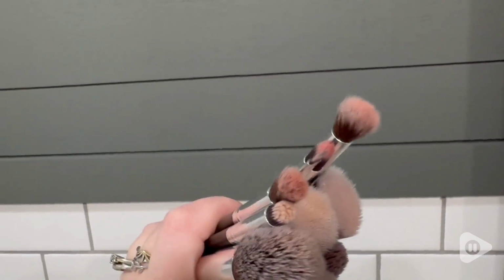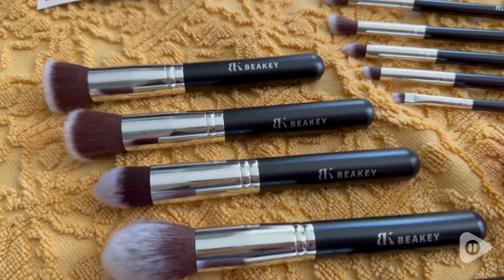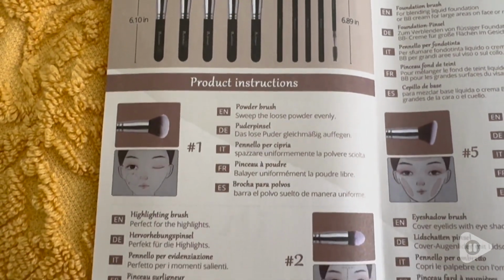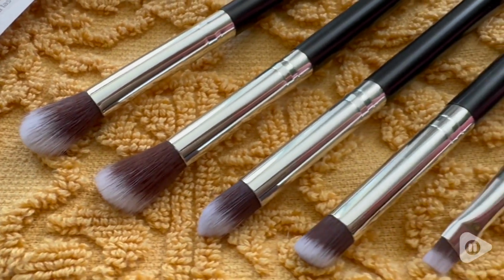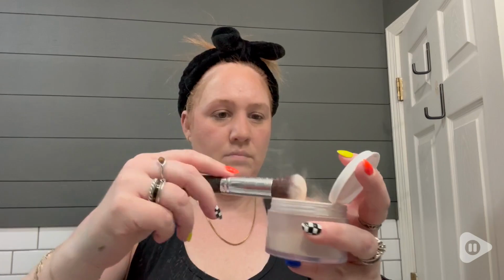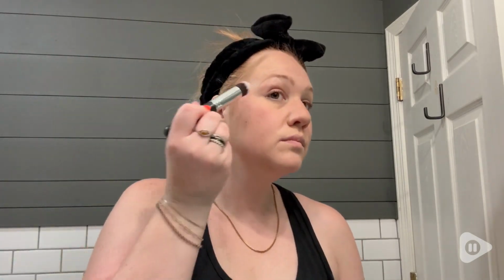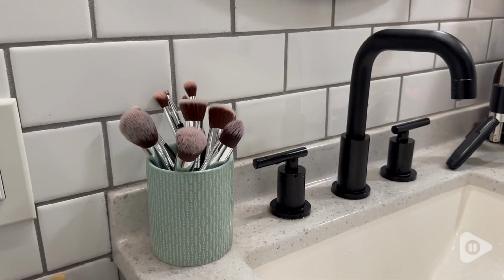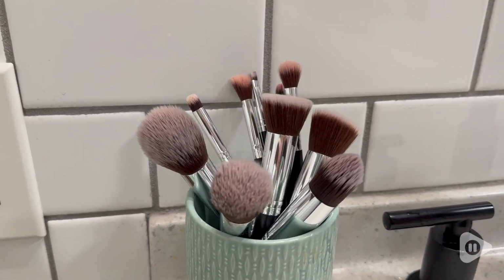BEAKEY Professional Makeup Brush Sets | Our Point Of View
BEAKEY Professional Makeup Brush Sets

(Commissionable Links)

Elevate your makeup game with this Professional Makeup Brushes Set, featuring 10 expertly crafted brushes and two latex-free blender sponges. The chic matte black and metallic design adds elegance, while the premium bristles ensure smooth, flawless application every time.